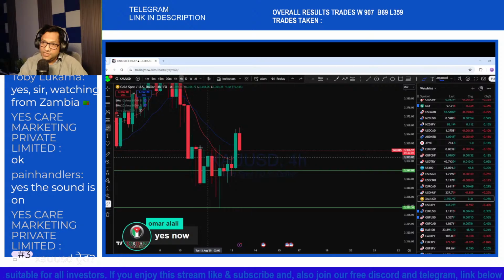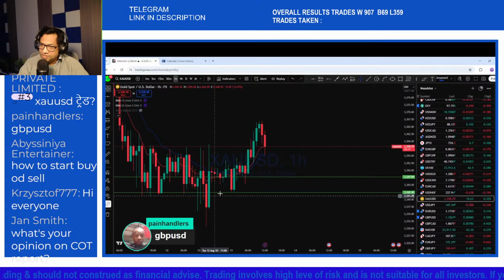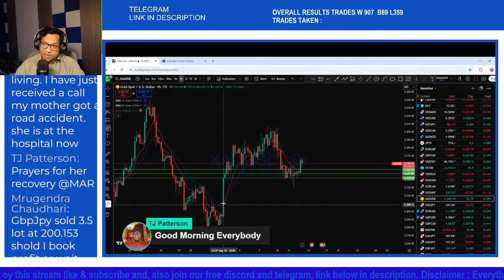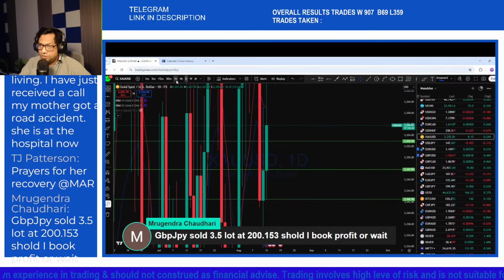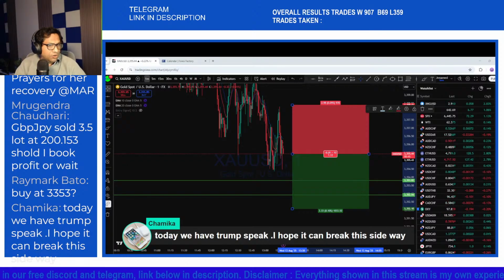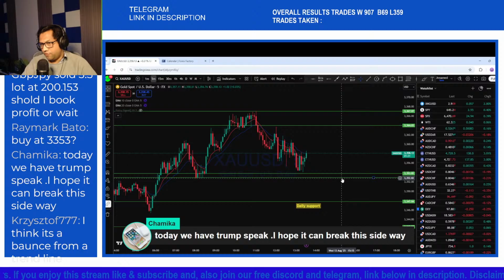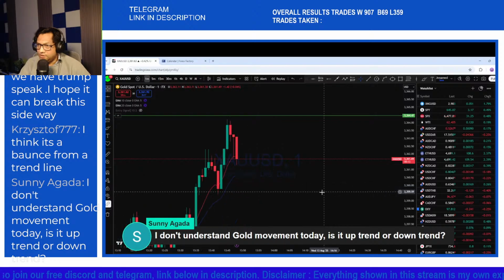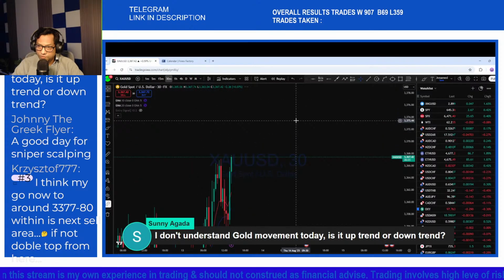🔴LIVE FOREX TRADING NY SESSION: XAUUSD,GBPJPY,EURUSD,GBPUSD